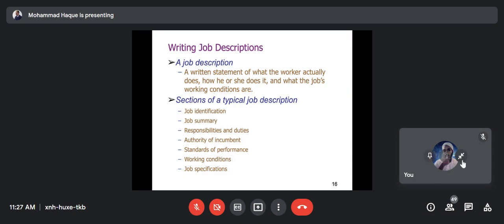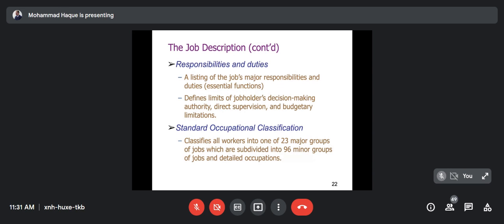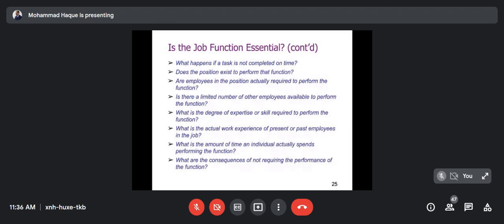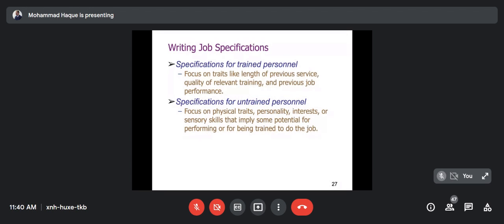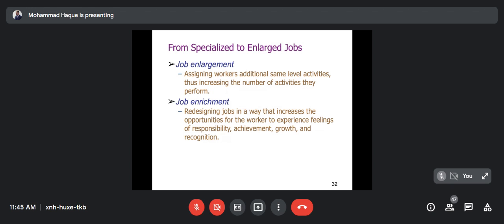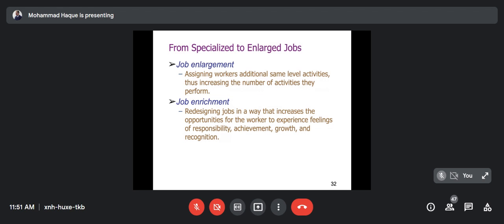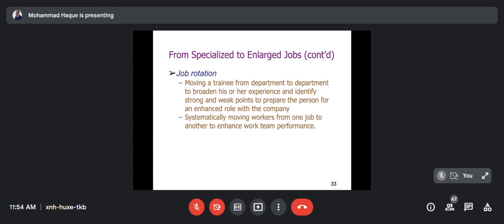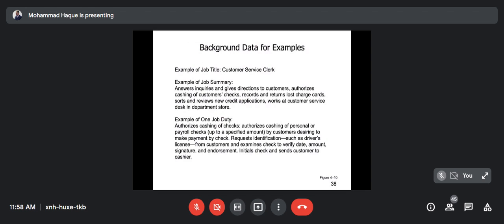Human Resource Management : January 19, 2022